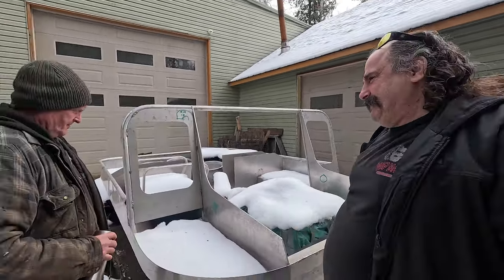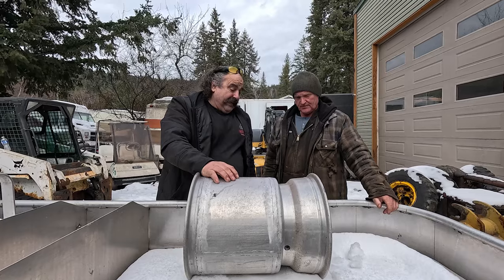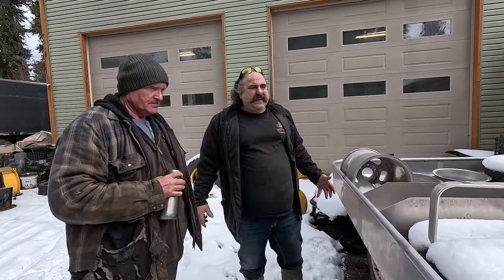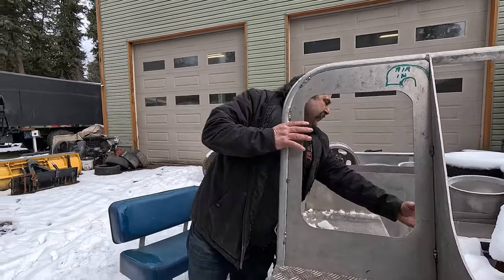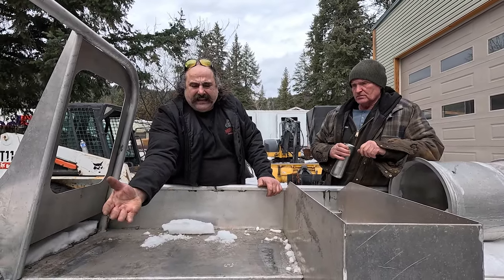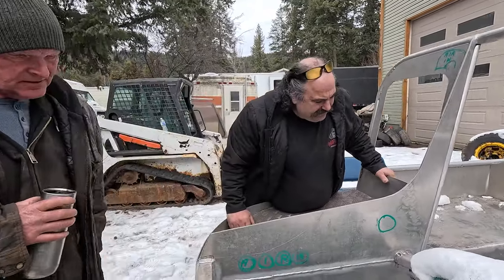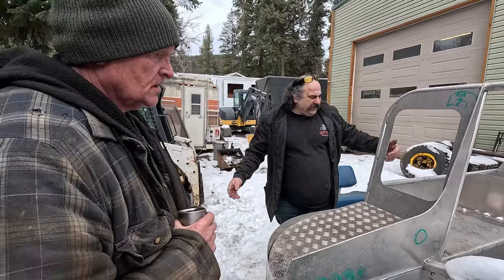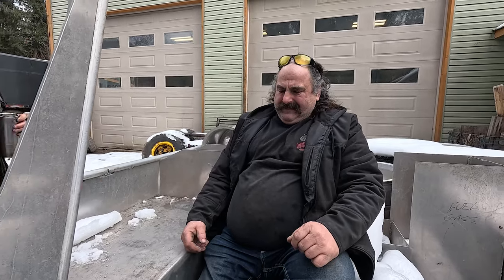Swamp Donkey Welding Plan Begins!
Avery gets a visit from Mark, his welder friend in order to come up with a plan for the Swamp Donkey and the metal work that needs to be done to it!

Amazon Music